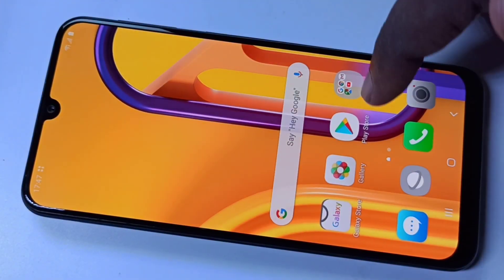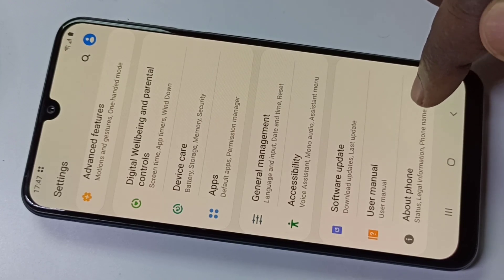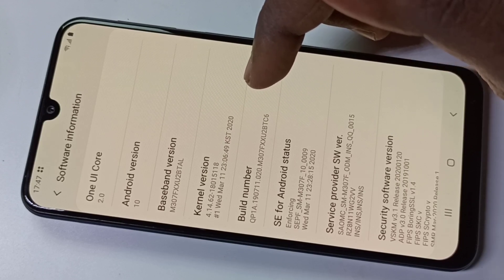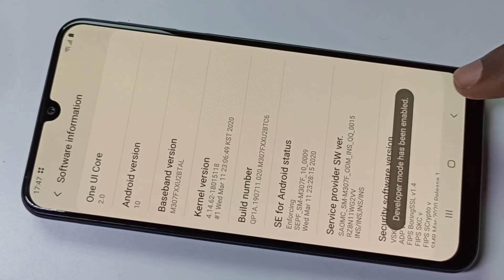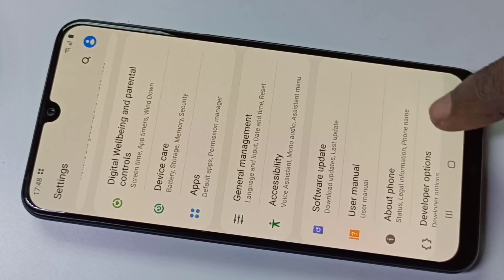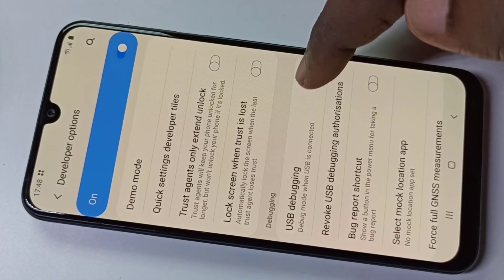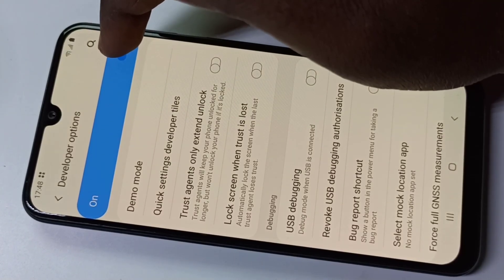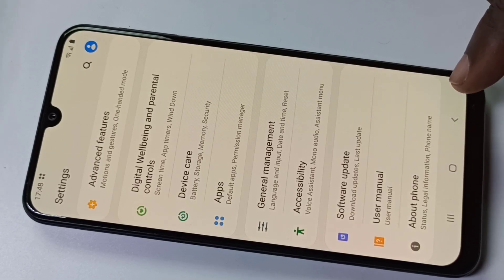Samsung Galaxy M21 Enable USB Debugging Mode | Developer Options